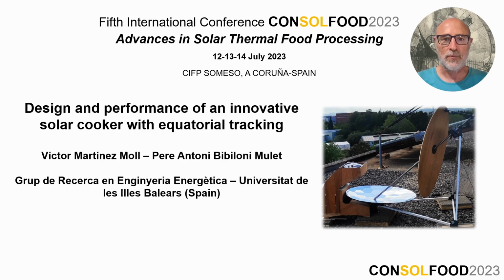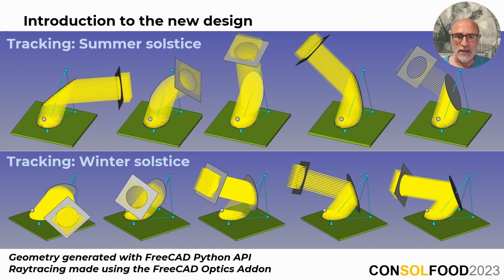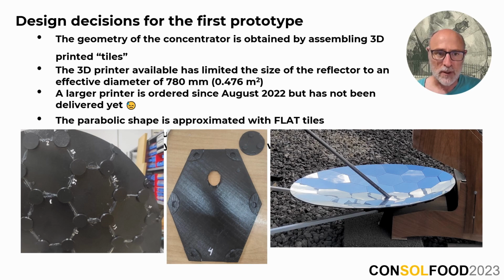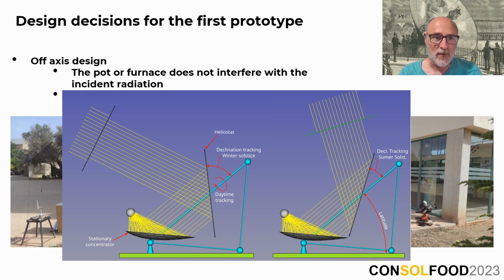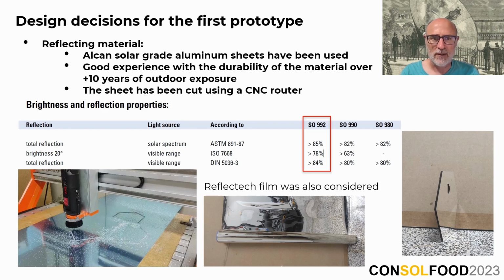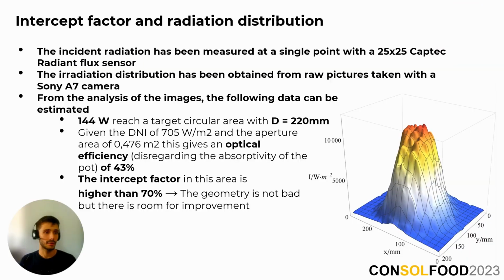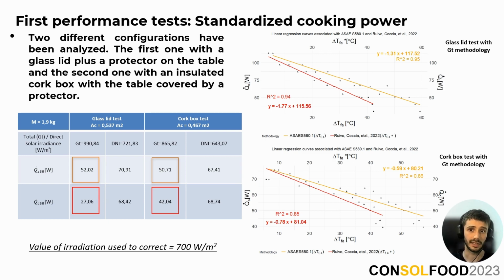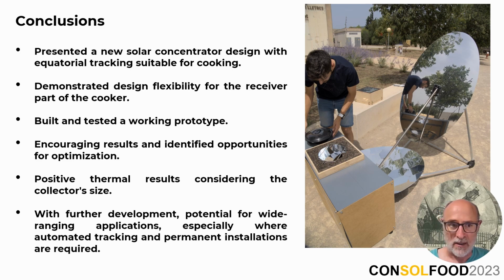S3A5 Victor Martinez-Moll et al. (Spain): Design and performance of an innovative solar cooker ...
CONSOLFOOD 2023
Advances in Solar Thermal Food Processing
A Coruna, Spain

Day 3, 14th July 2023

Design and performance of an innovative solar cooker with equatorial tracking